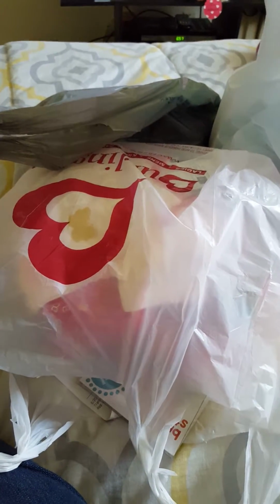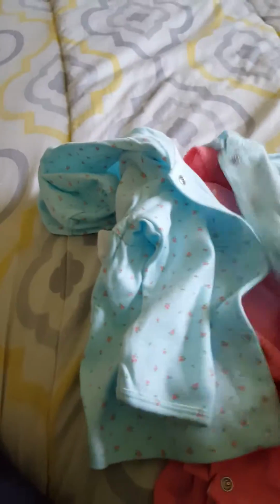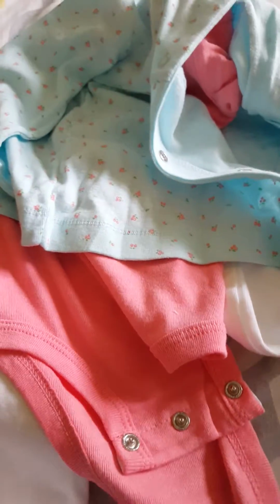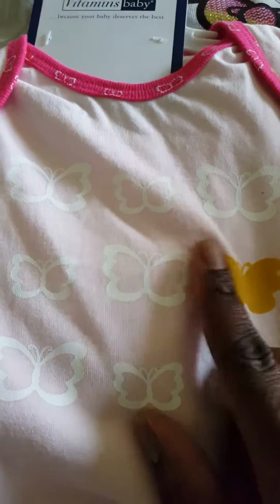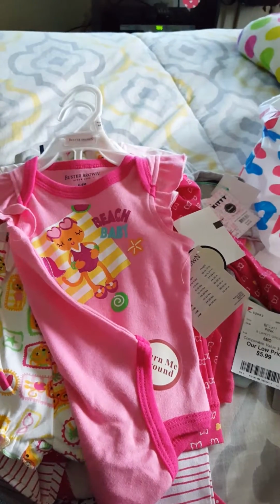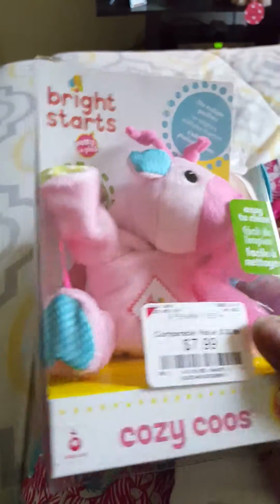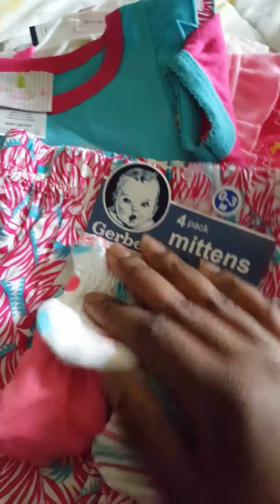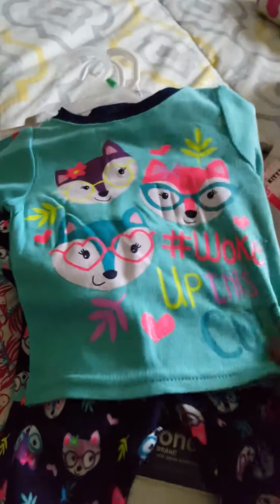A haul for my new trade baby 😊